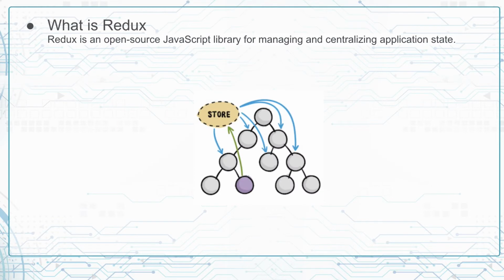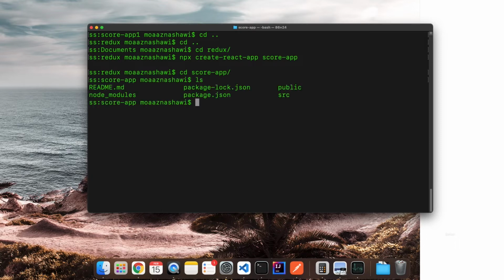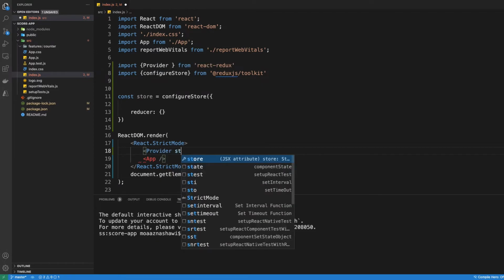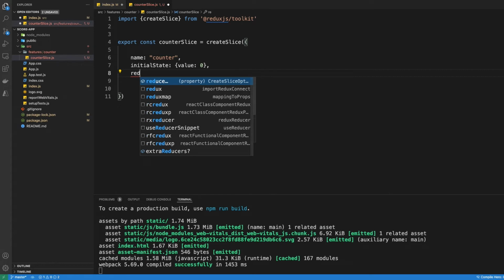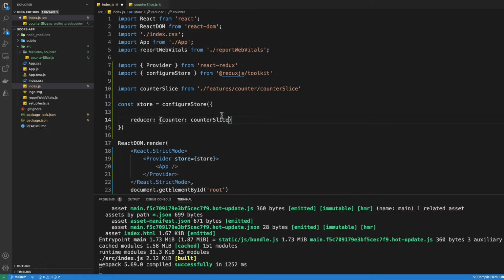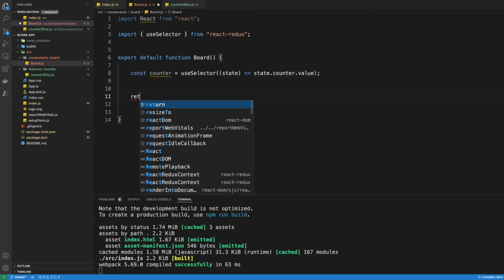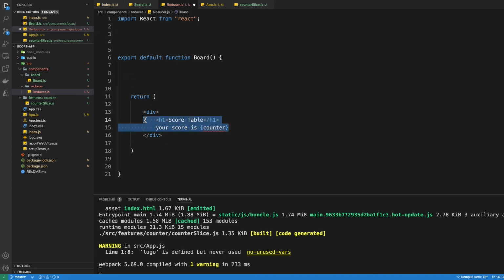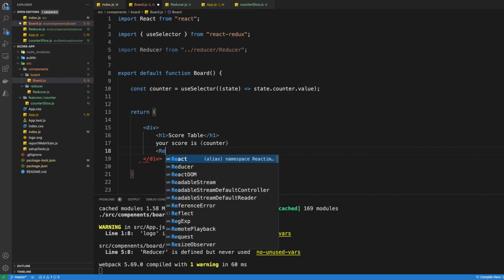Redux In React Using Toolkit Tutorial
In this tutorial we’re gonna talk about Redux state management, what is Redux and why we need to use it, and finally we will discuss how we can use Redux with React using the new Redux Toolkit library.
Chapters List:
0:00 Introduction.
0:26 What is Redux.
0:50 Why using Redux.
01:56 How to use it.
02:49 Create React App.
03:36 Adding @reduxjs/toolkit dependencies.
04:38 Configure React to use Redux.
07:25 Create Redux Slice.
11:39 Add slice to Store.
13:21 Read from the store.
17:20 Write to store slice.